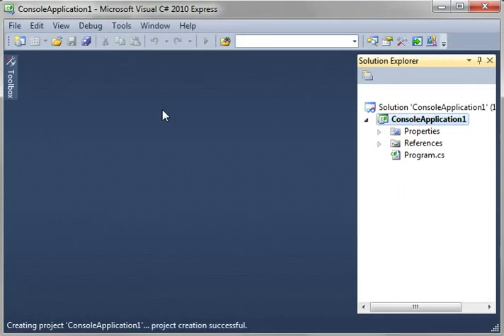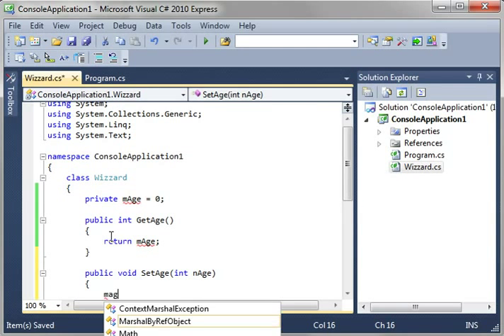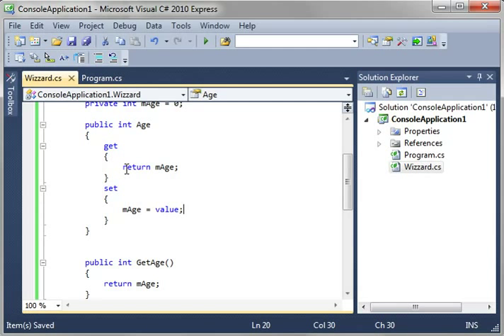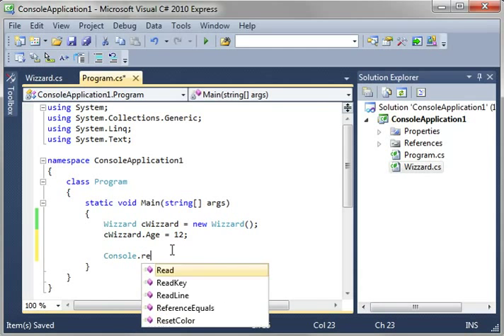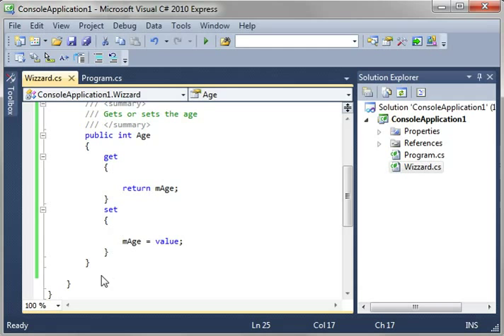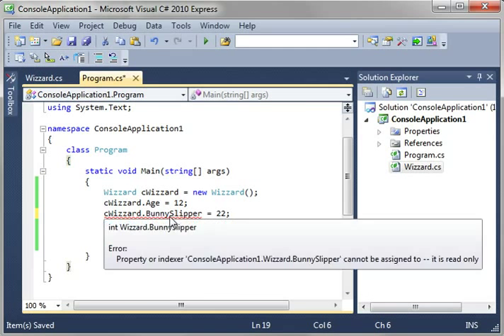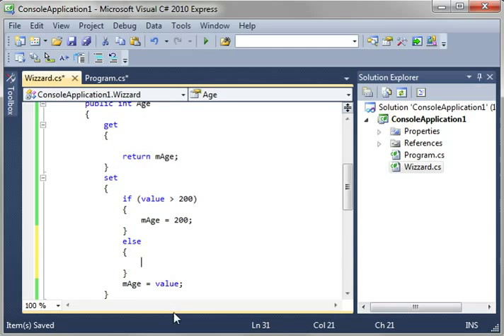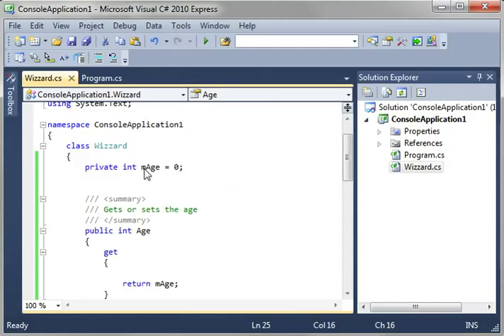C# 15 Class Properties